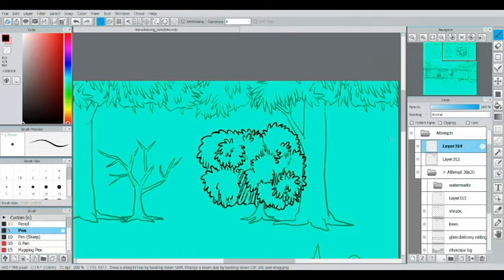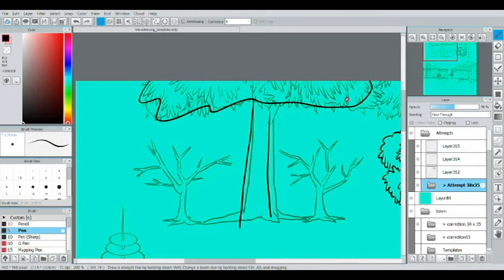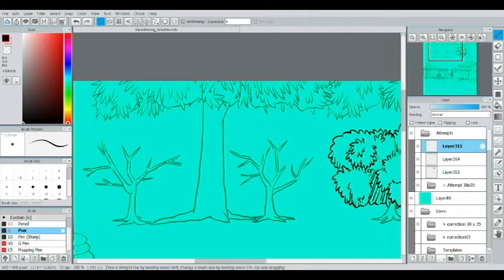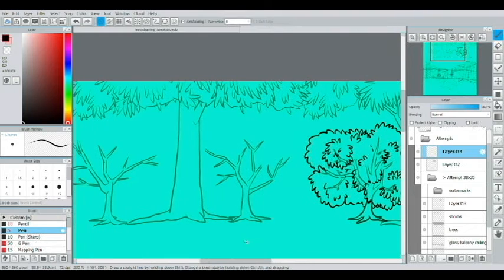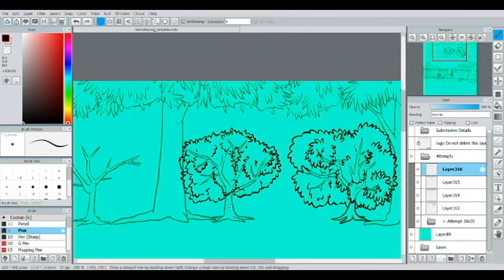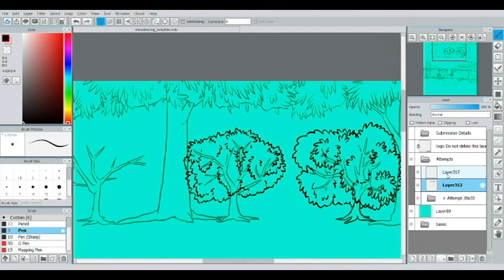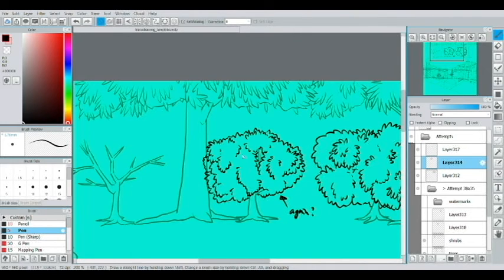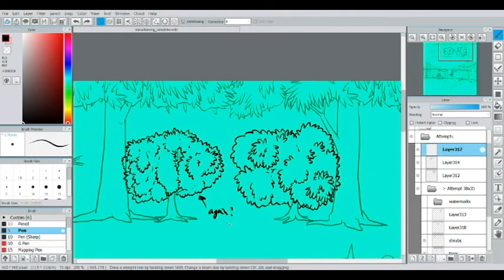How I Draw: Trees, Shrubs, and Foliage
Hey guys, it's Skitsy here with a quick and frankly unplanned video just before the year ends!

While working on an art piece, I happened to hit record on impulse, bringing you this video! Here's a few tips and things I keep in mind whenever I try to draw trees, shrubs, bushes, or foliage; right down from the roots, trunk, and branches, to filling it up with thick puffs and clusters of leaves!

Keep in mind though, that I'm no professional and that I have nothing official to prove that I actually know what I'm doing, but hey, art is art. I'm still improving myself, so why not share what I've figured out to help others as well?

Like and follow our Facebook page! We post our doodles there.

Follow Skitsy on Twitter!

Performed by Rousseau

Beastars OST

Anime Title:
BEASTARS

Composed and Arranged by:
Satoru Kosaki, Ryuichi Takada

Published by:
TOHO animation RECORDS (distributed by TOHO)